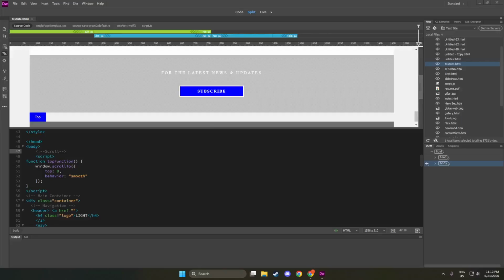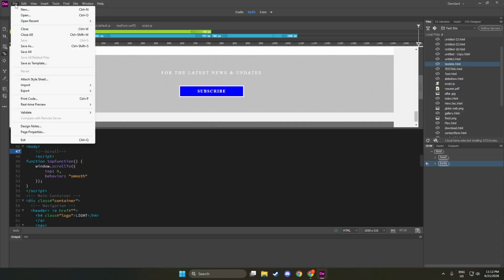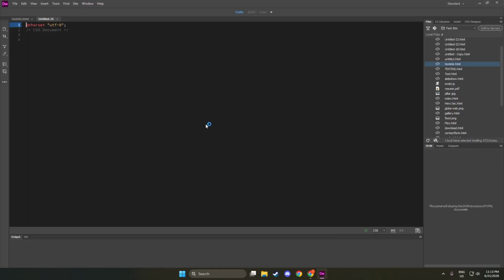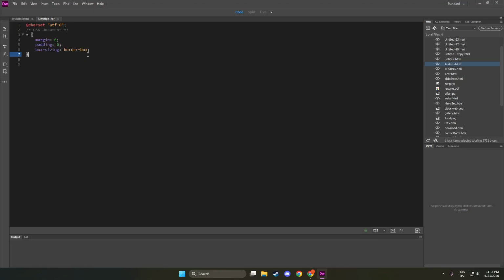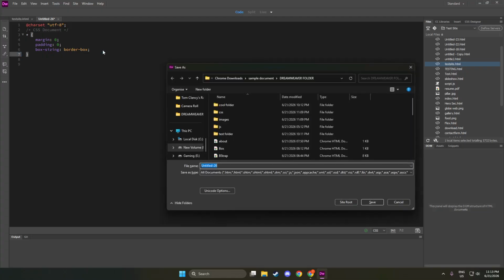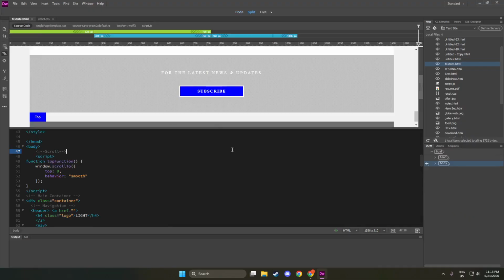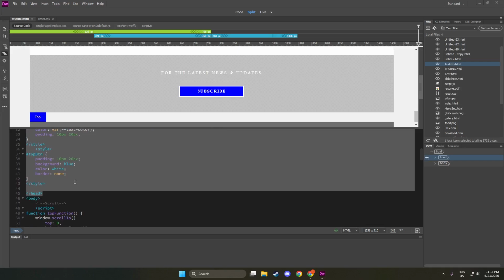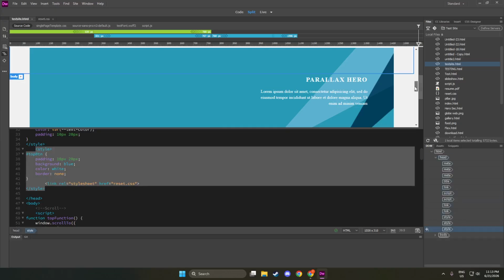How to Add a CSS Reset/normalize in Dreamweaver [2026 Full Guide]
How to Add a CSS Reset/normalize in Dreamweaver

Want to ensure your web pages look consistent across all browsers? In this tutorial, we’ll show you how to add a CSS reset, often referred to as "normalize," using Dreamweaver. This step is crucial for eliminating default browser styling that can lead to inconsistencies in your design. We’ll guide you through the process of opening Dreamweaver, creating a new CSS file, and adding essential reset code that gives you a clean slate for styling. Click on Split View to see your HTML and CSS simultaneously as we link your CSS reset to your HTML document. With our simple step-by-step instructions, you'll be on your way to achieving a streamlined and professional look for your website. Perfect for both beginners and seasoned developers, this video will provide you with the foundational knowledge to enhance your web design skills. Don’t forget to save your progress and view your changes in action. Join us and elevate your web development prowess today!